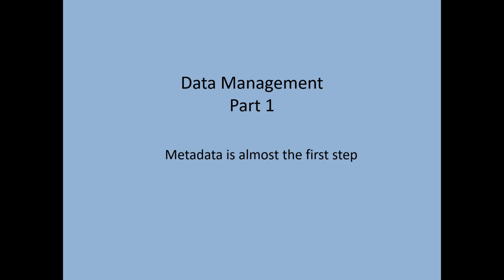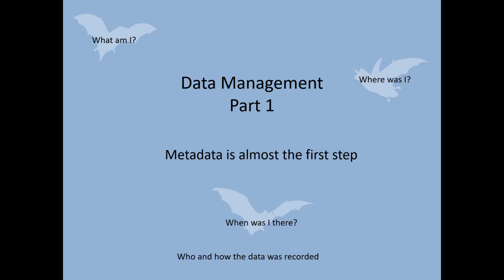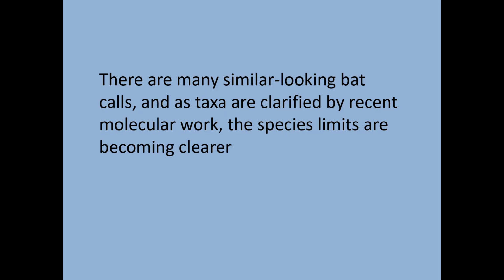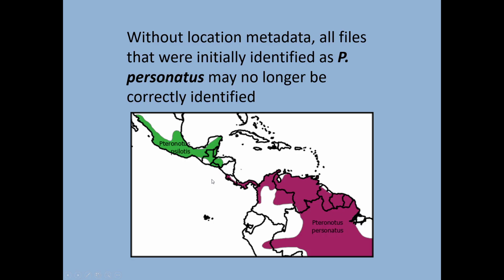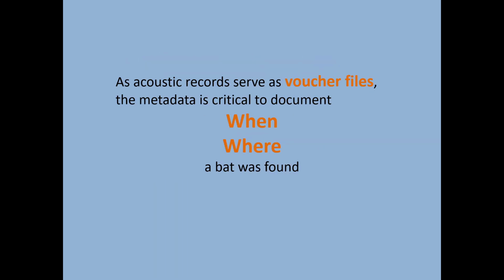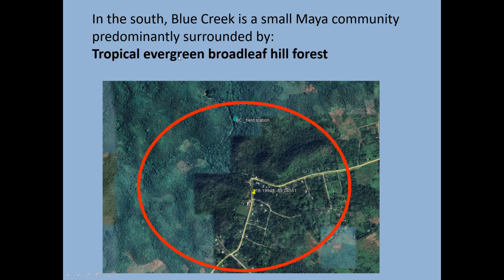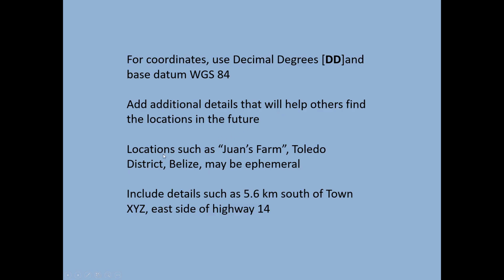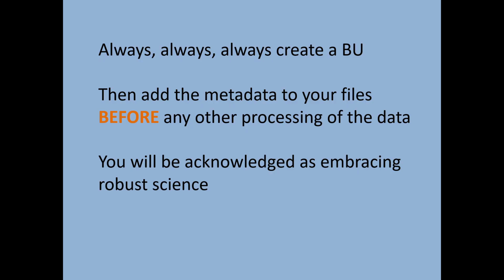Data management Part 1